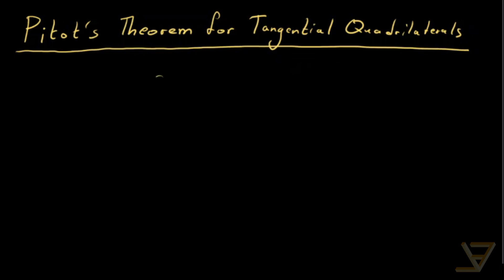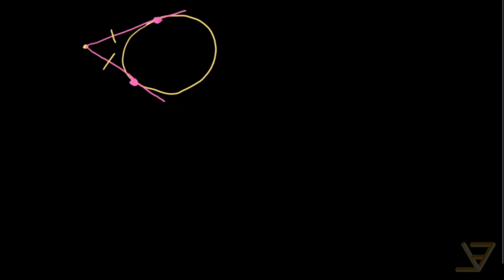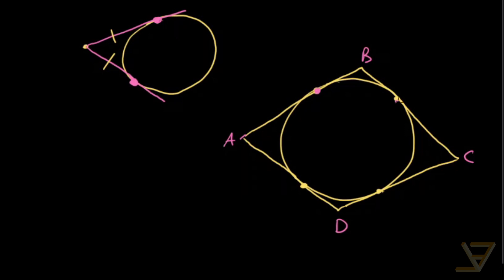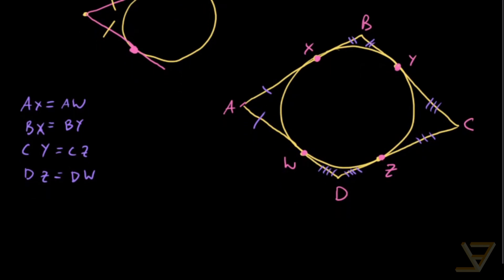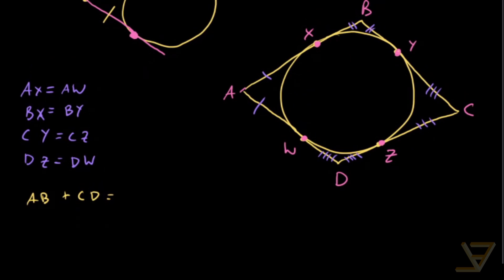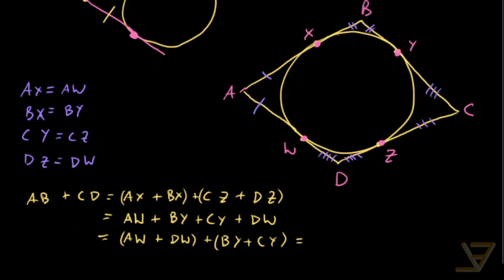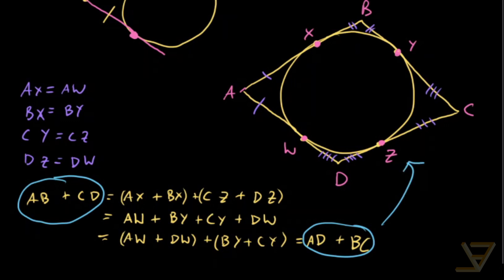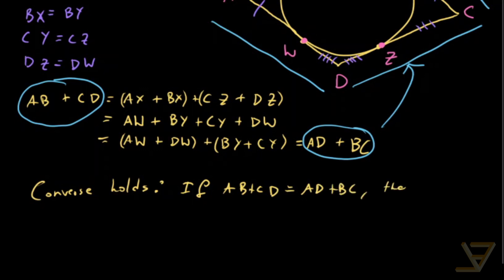Pitot's Theorem for Tangential Quadrilaterals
Pitot's theorem gives us a nice fact about the side lengths of tangential quadrilaterals: the sum of one pair of opposite sides is equal to the sum of the other pair of opposite sides. We prove this result using a standard fact about tangents. There is a fallacious proof of the converse making its rounds in popular sources; though the converse is true, it is in fact hard to prove and we do not do it here.